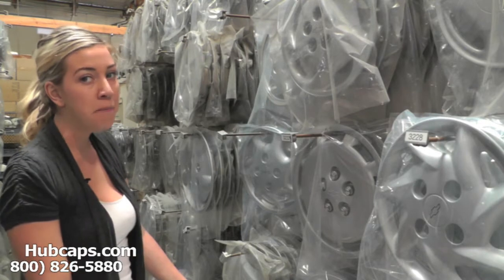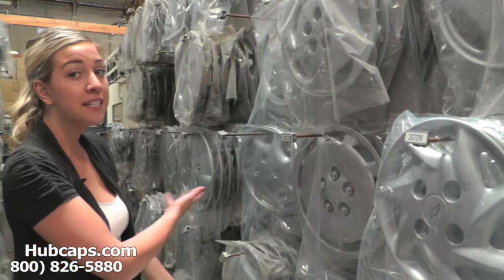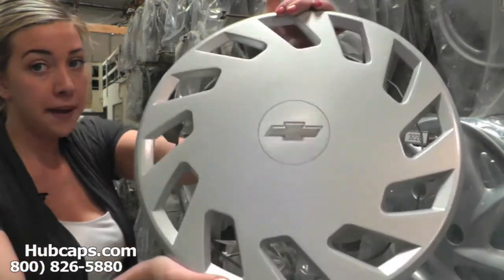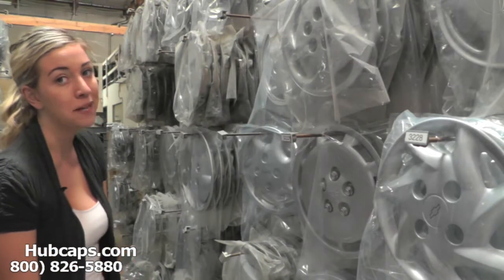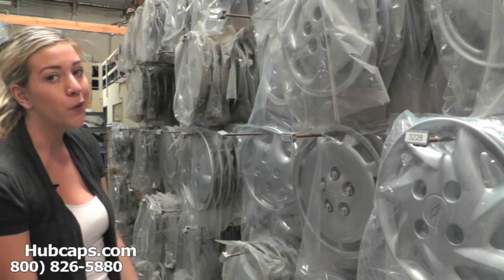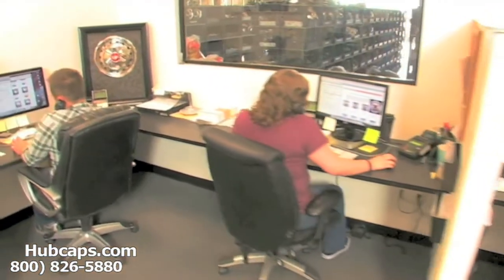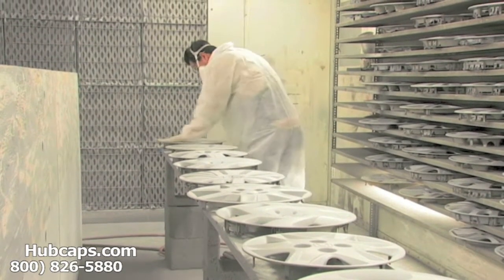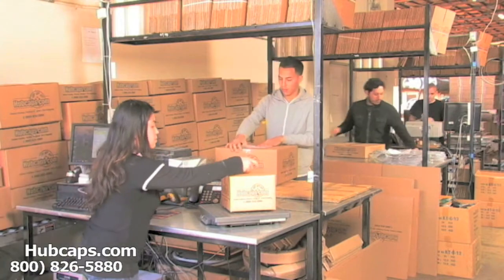Automotive Videos: Geo Spectrum Hub Caps, Center Caps & Wheel Covers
Showcasing our Geo Spectrum Hubcaps, Center Caps & Wheel Covers in this informative Hubcaps.com video.

We put together this particular video in order to show off the excellent quality of our Geo hub caps! Although a lot of people are afraid of using online businesses (with good reason sometimes!), Hubcaps.com is a company that you can trust.

If you are ready to place your order for your Geo Spectrum hubcap, you can order online or by calling our Toll Free number !

Hubcaps.com